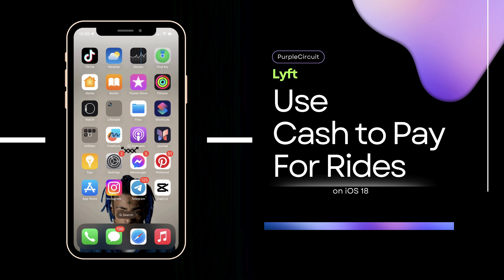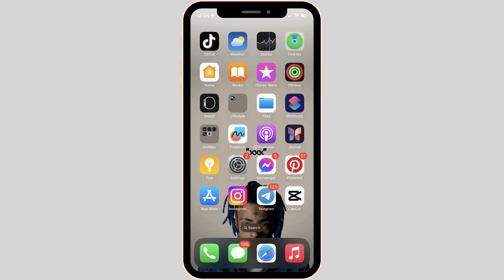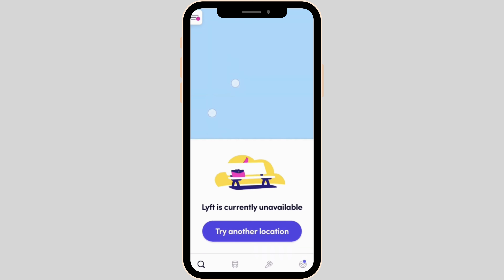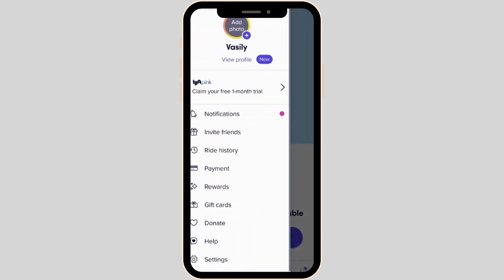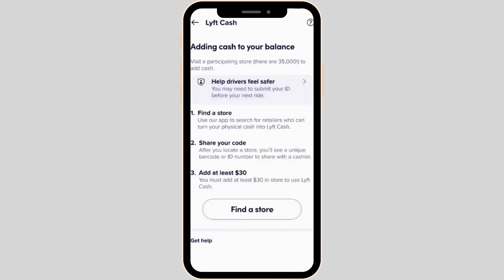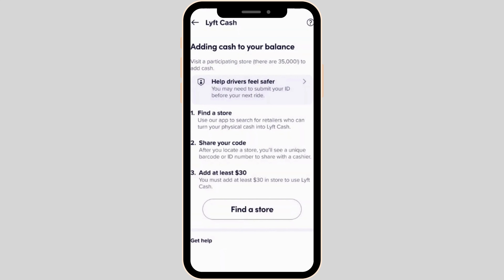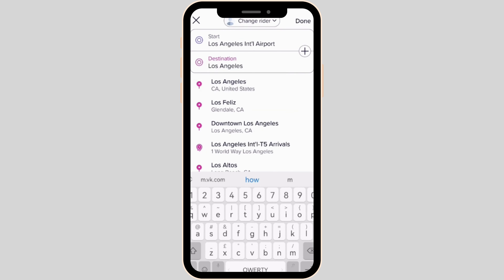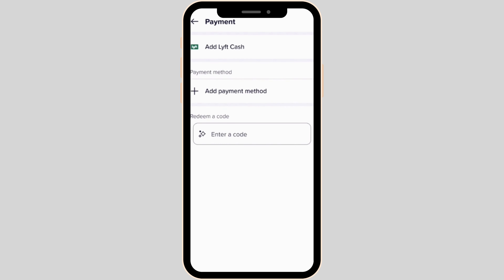How To Use Lyft Cash 2024 (Full Tutorial)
Want to know how to use Lyft Cash for your rides? This full tutorial will guide you through the steps to add and use Lyft Cash in 2024, making it easy to manage your payments on the Lyft app.

Timestamps:
0:00 - Introduction
0:15 - Adding and Using Lyft Cash